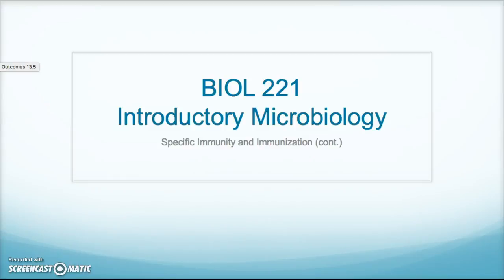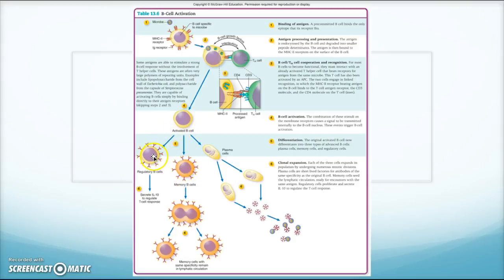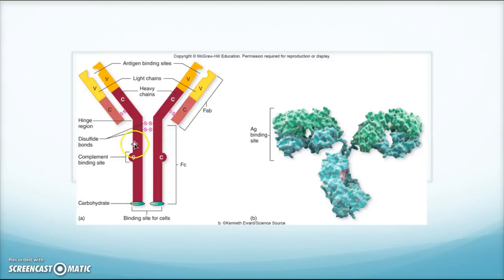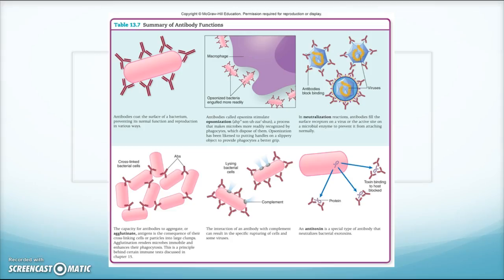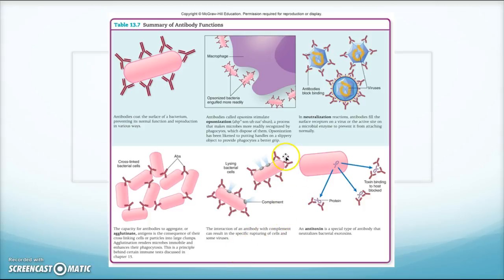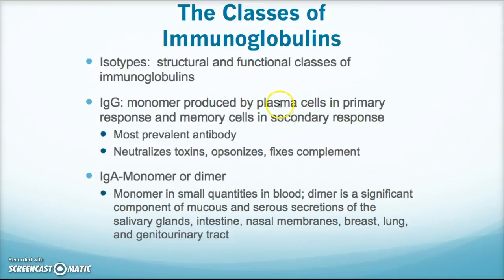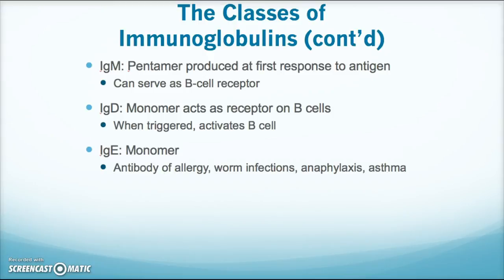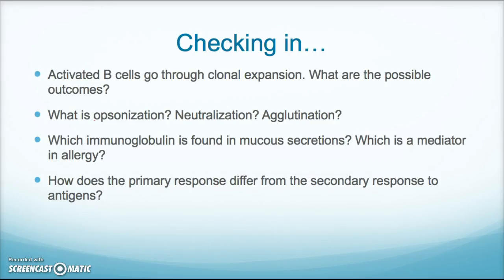B221-13.5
Narrated Mini lecture CH 13.5